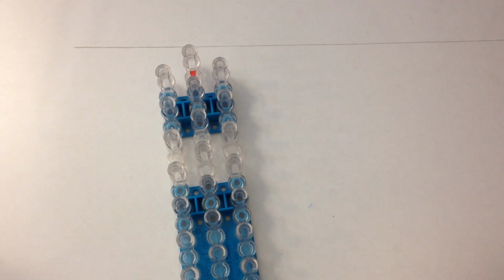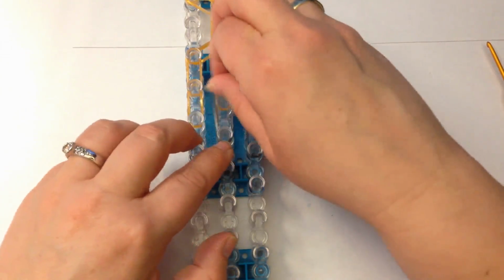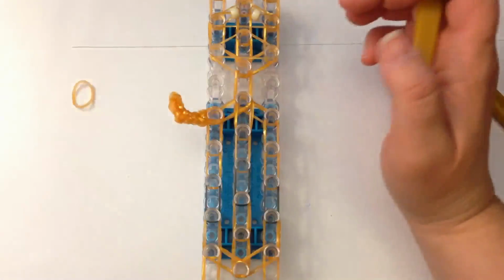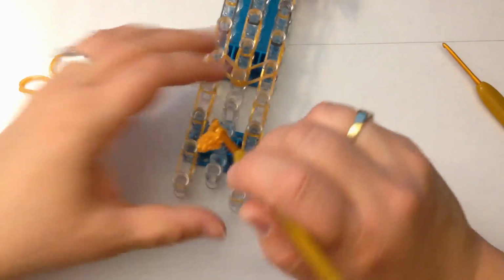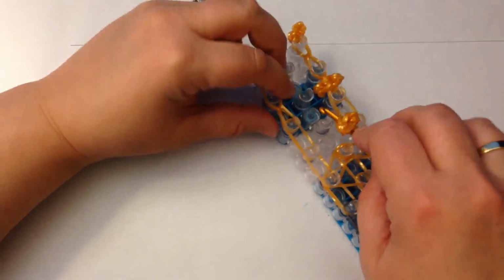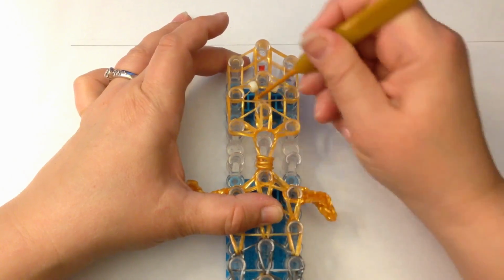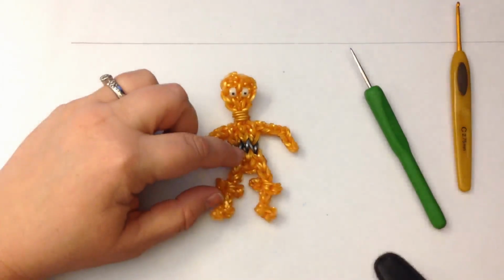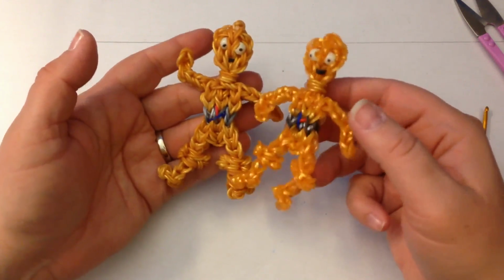Rainbow Loom C-3PO ( C3PO ) from Star Wars Action Figure | Charm